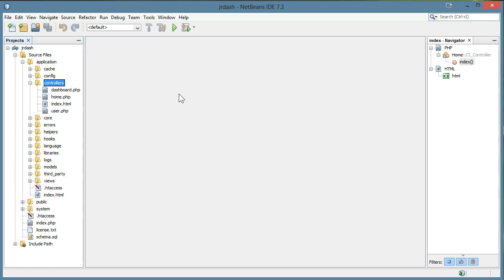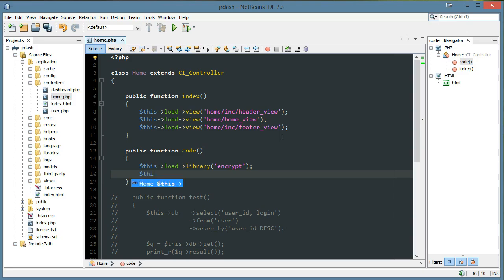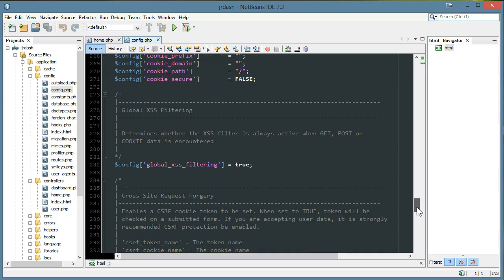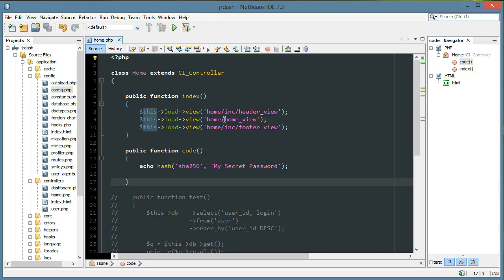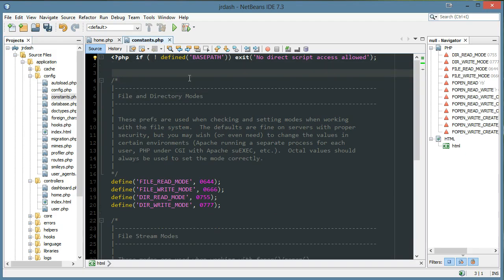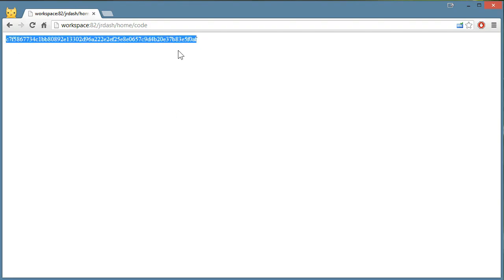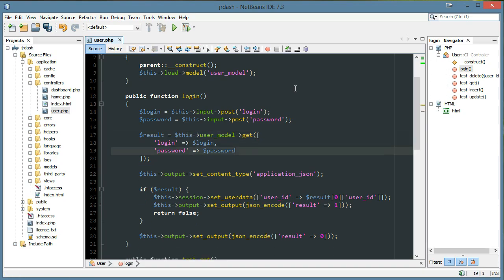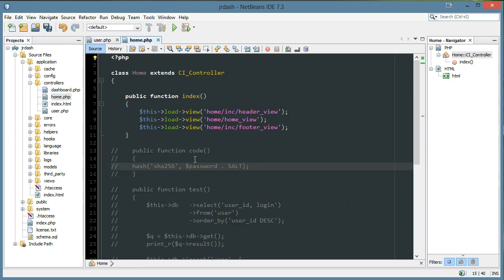PHP Code Igniter Training Package 16